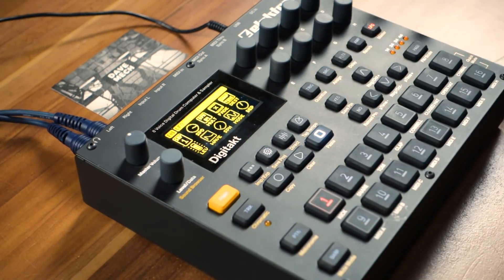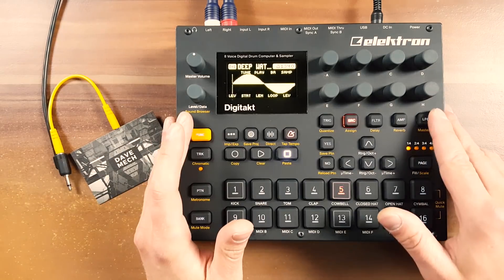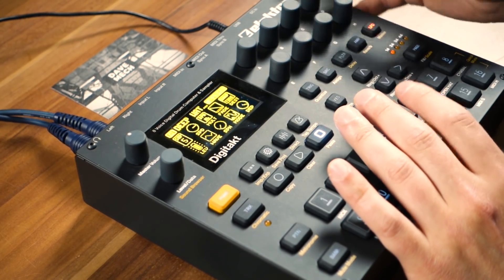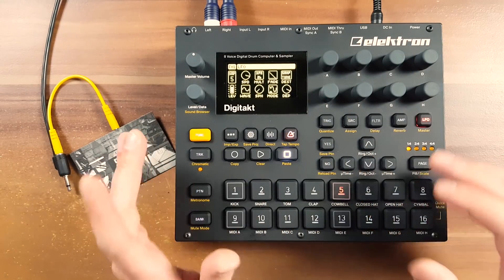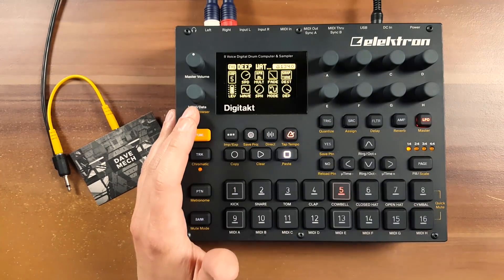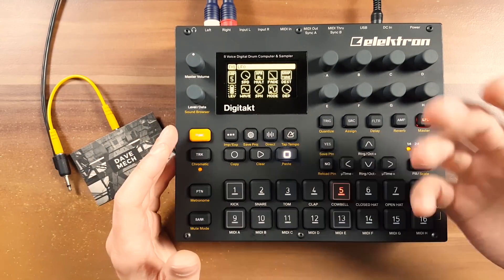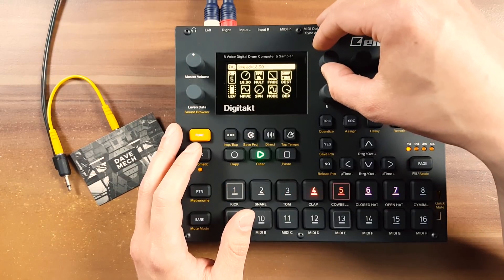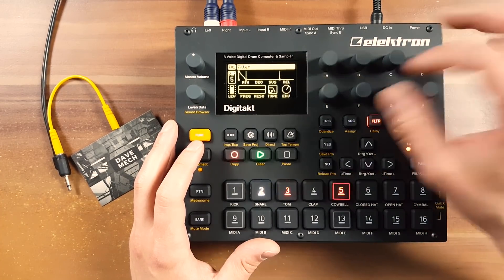OMG! LFO = 2-OP FM || Digitakt Tutorial #5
I released a video course for Digitakt!

0:39 - Preparation
1:27 - Carrier & Modulator
2:53 - Fade = modulator amp envelope
3:54 - LFO p-locing
5:29 - LFO sync BPM
6:29 - Tweak further / Go nuts
8:54 - Other single cycle waveforms

In this video I show you how you can use the LFO as an FM modulator to create some cool FM sounds. This video could also be useful to get a bit of understanding about FM synthesis. The LFO of the Digitakt is a wonderful thing and  with you can create many great techno stabs while using only one single cycle waveform. Hope you enjoy!

It really helps me a lot and keeps me going to create more great content for you !